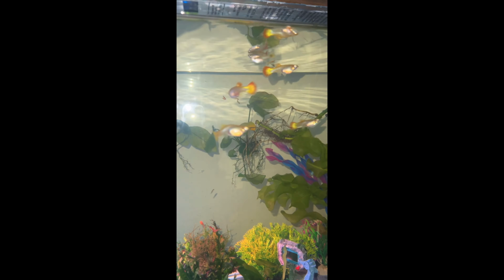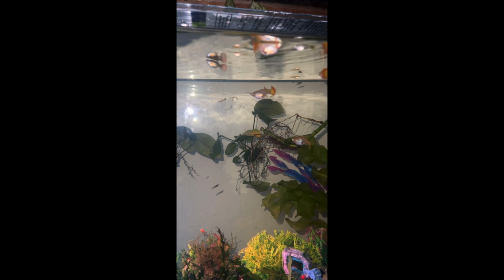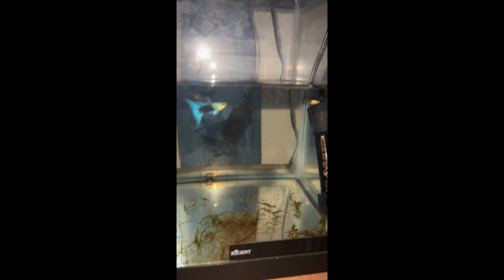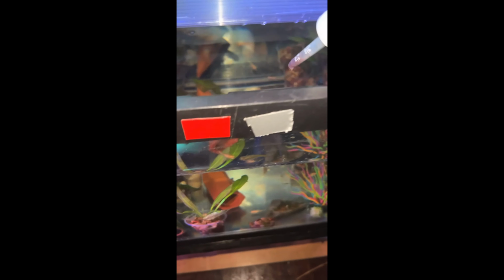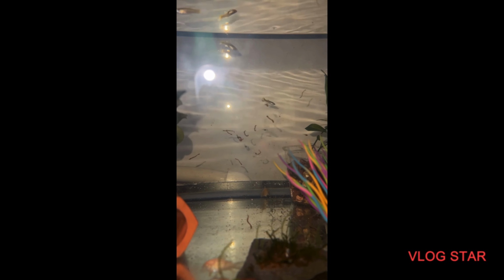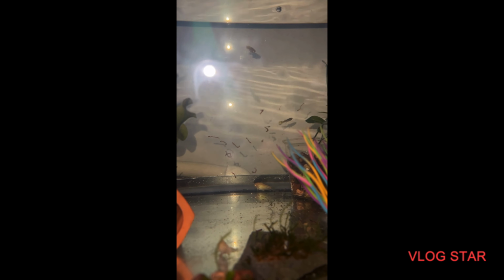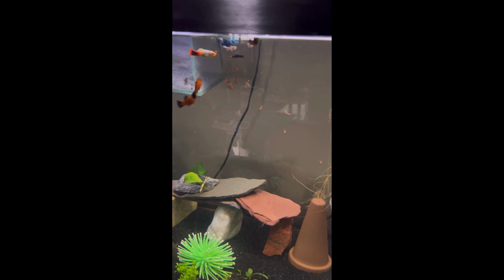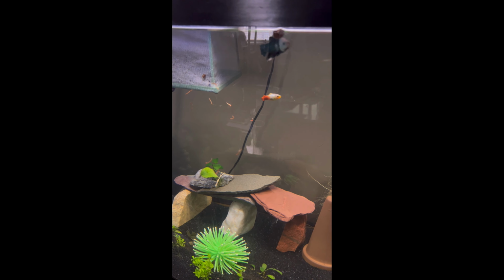HOW I FEED BLOODWORMS (FROZEN) to my FISH!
Hey everyone and welcome to CHENG'S AQUA! Today i am showing you all how i feed frozen blood worms and why i feed them this way! Including the reasons why i feed my fish blood worms! If you like this video and it helped you in anyway please hit that like button! it really helps me out. if you have any question please ask them in the comments below! dont forget to check out the Socials: instagram, facebook, Tiktok: @chengsaqua. please subscribe to see some more awesome videos like this!